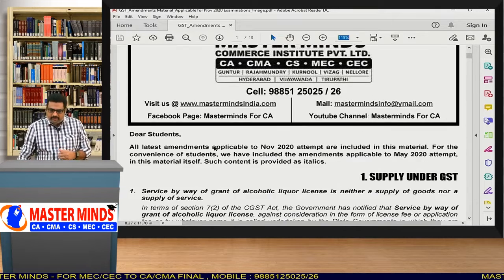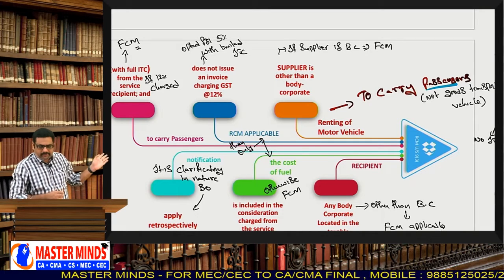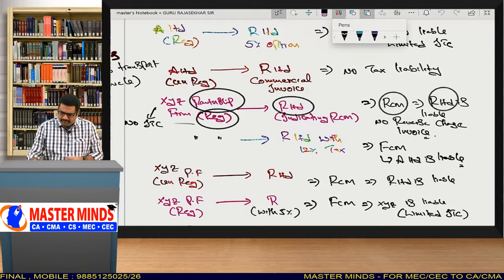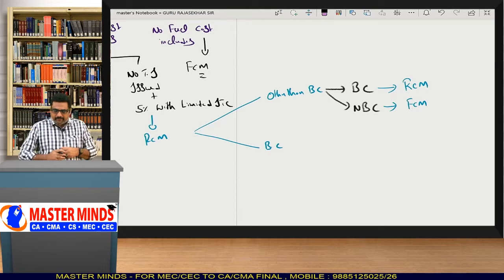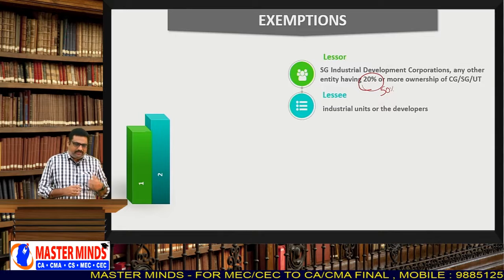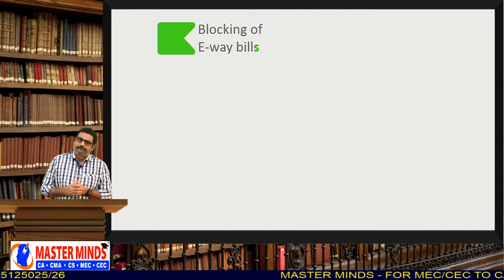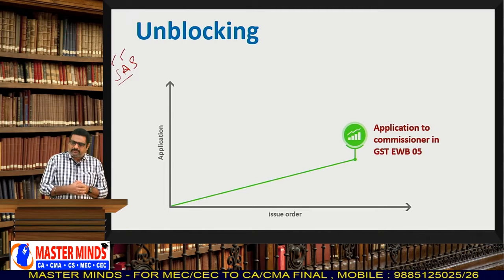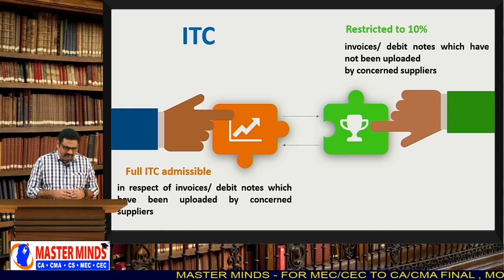IPCC or CA INTER GST AMENDMENTS FOR NOV 2020 ATTEMPT PART 1 OF 2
COPYRIGHTS RESERVED TO MASTERMINDS. NO PORTION OF THIS VIDEO CAN BE COPIED WITHOUT PRIOR PERMISSION FROM MASTERMINDS.